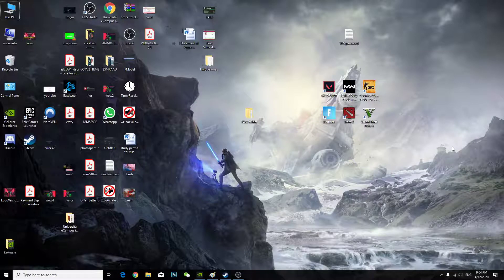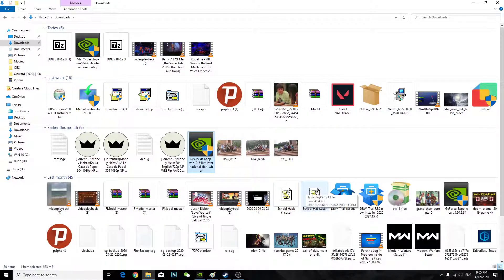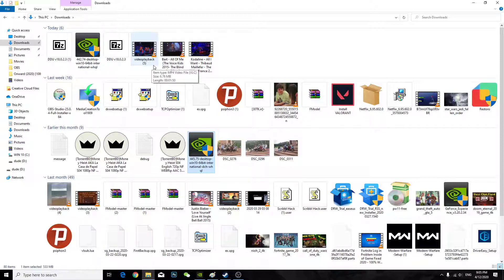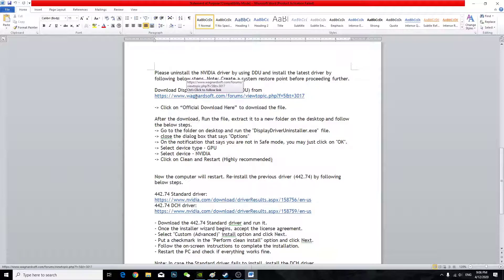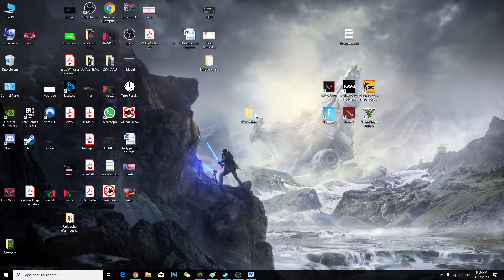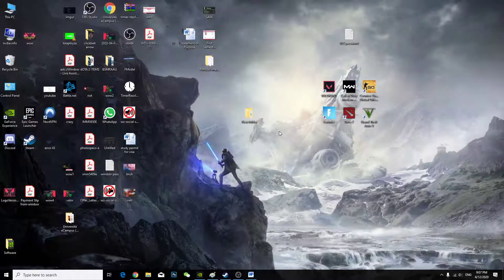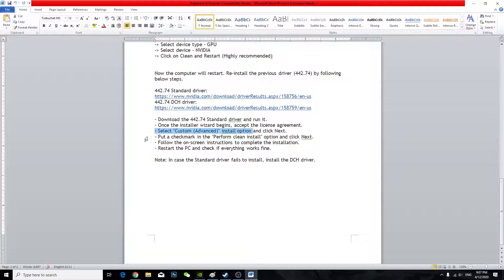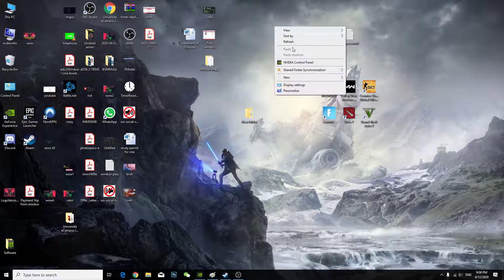Nvdia Control Panel is Missing Fixed 2020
Please uninstall the NVIDIA driver by using DDU and install the latest driver by following below steps. Note: Create a system restore point before proceeding further.

After the download, Run the file, extract it to a new folder on the desktop and follow the below steps.
- Go to the folder on desktop and run the "DisplayDriverUninstaller.exe" file.
- close the dialog box that says "Options"
- On the notification that says you are not in Safe mode, you may just click on "OK".
- Select device type - GPU
- Select device - NVIDIA
- Click on Clean and Restart (Highly recommended)

Now the computer will restart. Re-install the previous driver (442.74) by following below steps.

- Download the 442.74 Standard driver and run it.
- Once the installer wizard begins, accept the license agreement.
- Select "Custom (Advanced)" install option and click Next.
- Put a checkmark in the "Perform clean install" option and click Next.
- Restart the PC and check if everything works fine.

Note: In case the Standard driver fails to install, install the DCH driver.